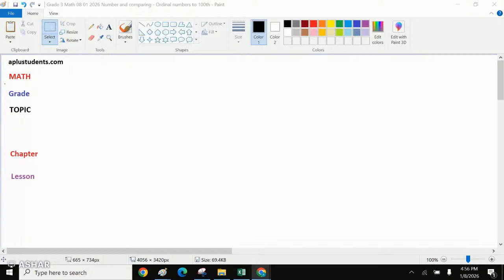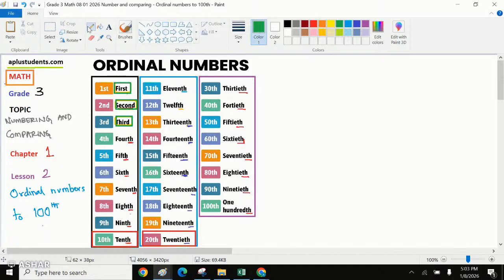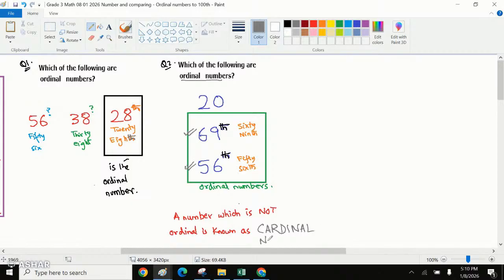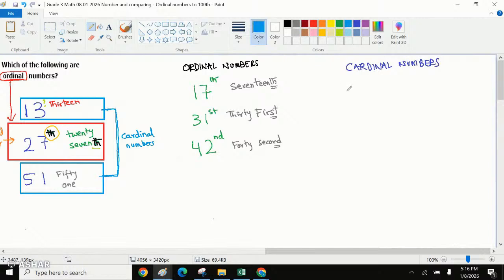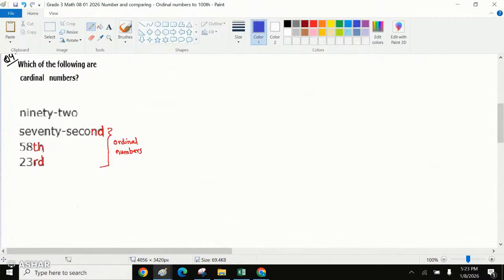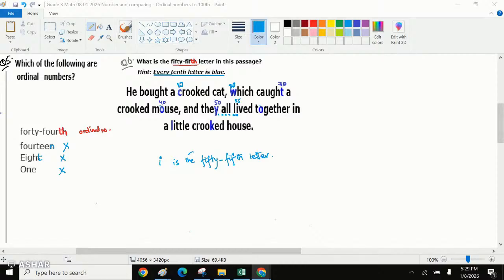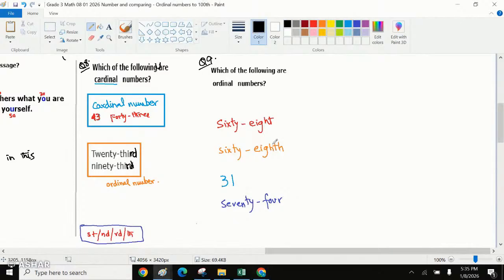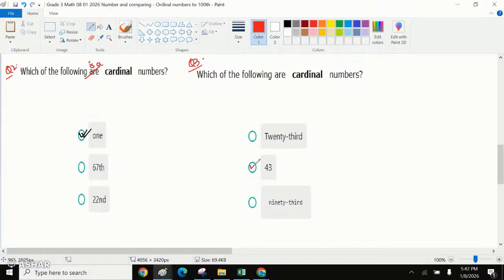Math, Grade 3, January 08, Number and comparing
Ordinal numbers to 100th